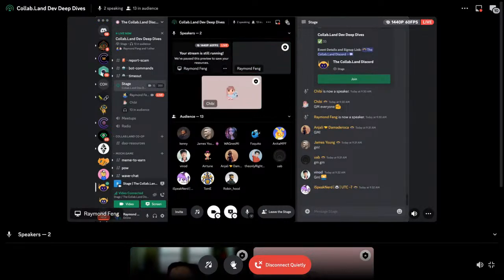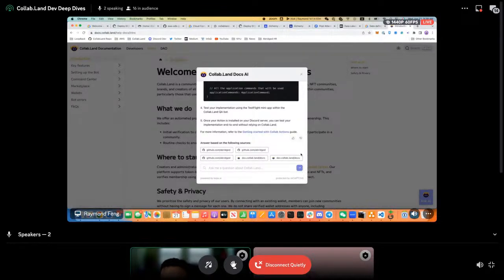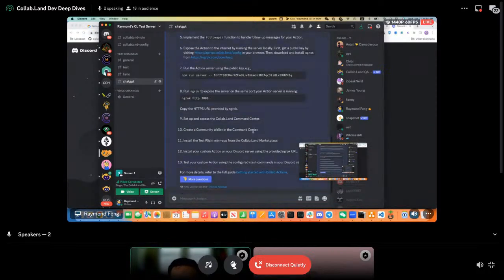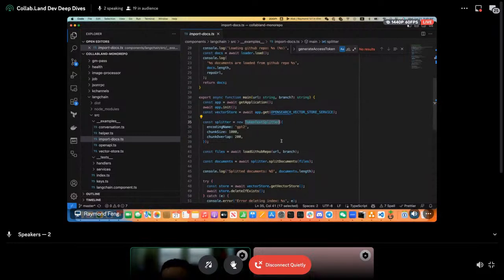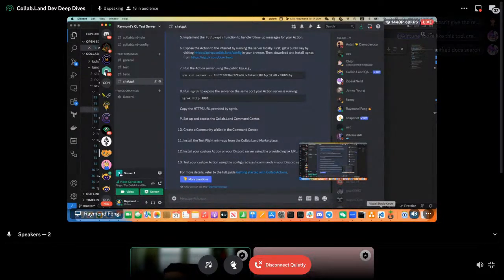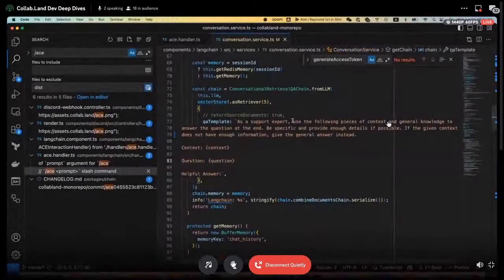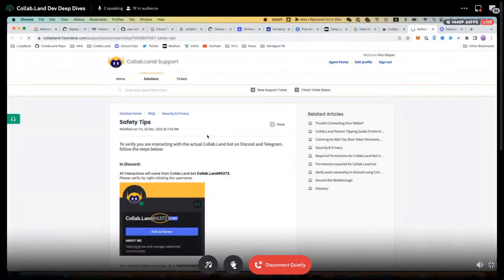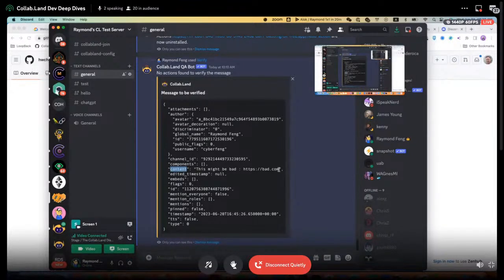/ace - AI Virtual Assistant for Discord | Dev Deep Dives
Cyberfeng presents /ace: the Collab.Land AI virtual assistant for support/dev questions in Discord.